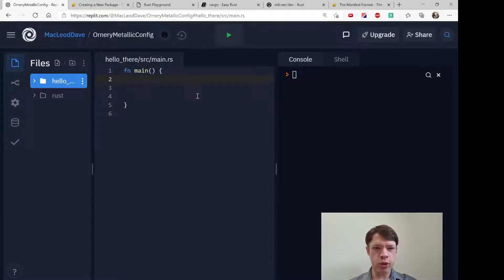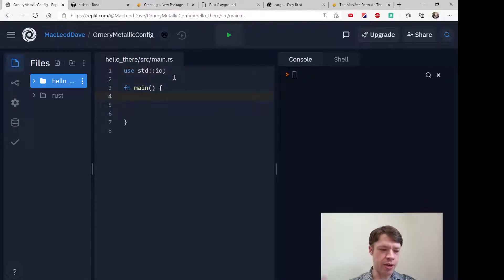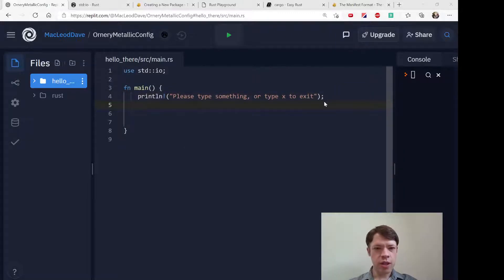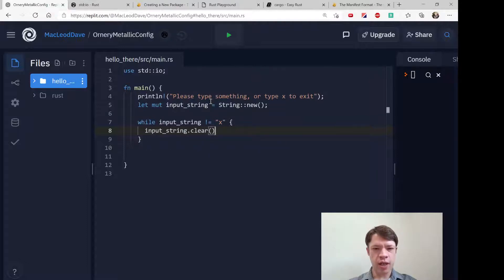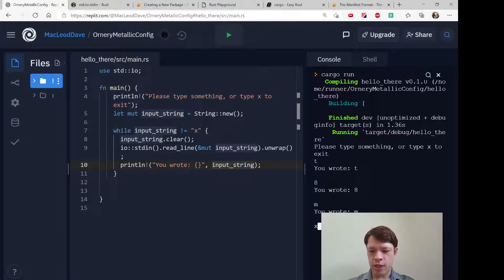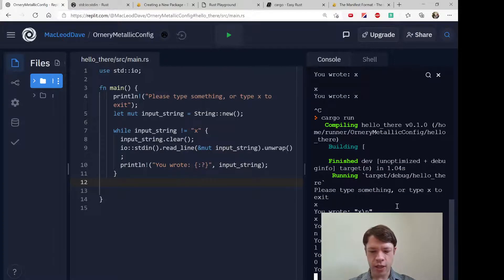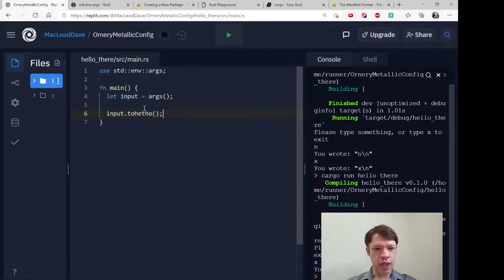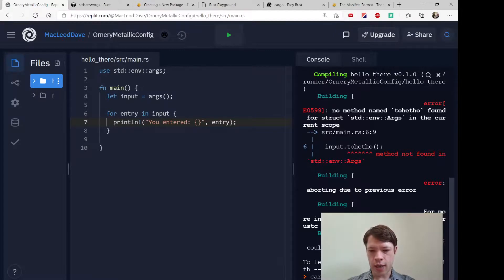Easy Rust 180: Taking input from the user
Taking user input and working with it. Don't forget the .trim() method!